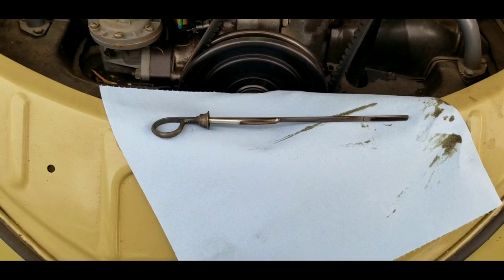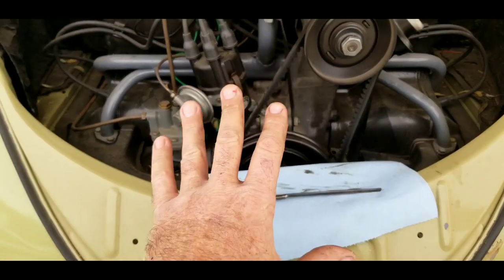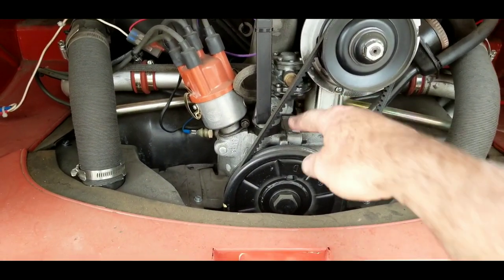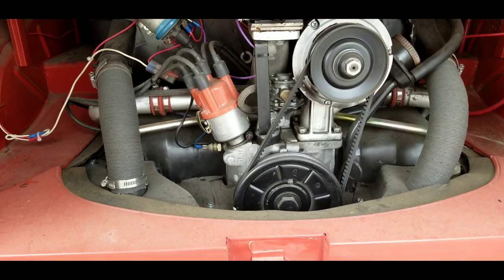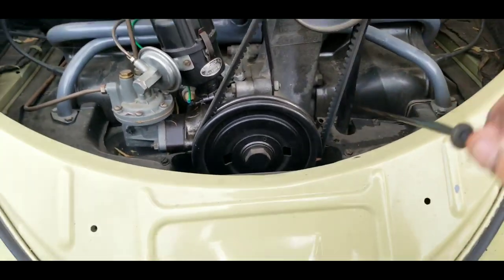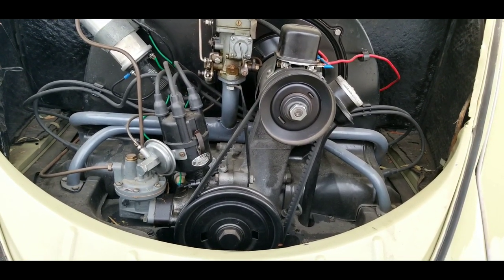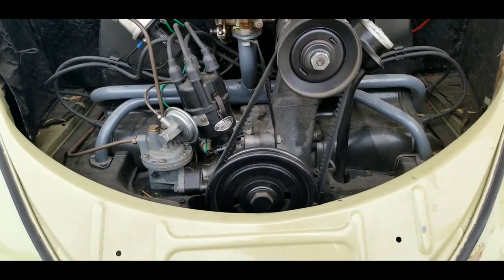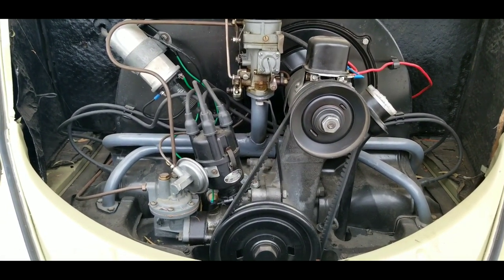VW engine how to check your OIL WTF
Kendall motor oil case